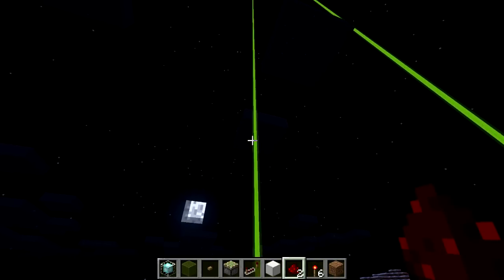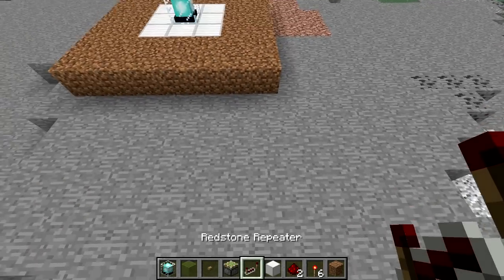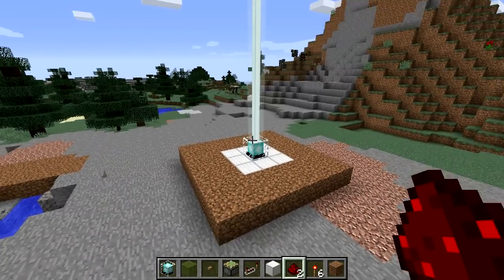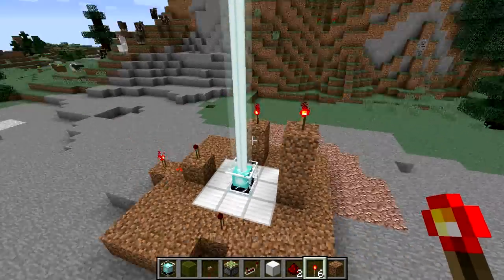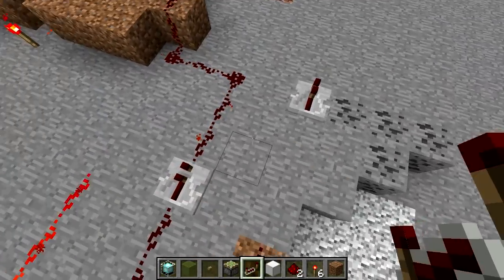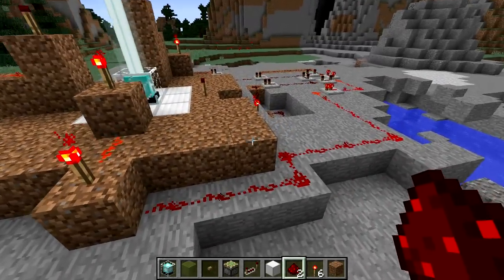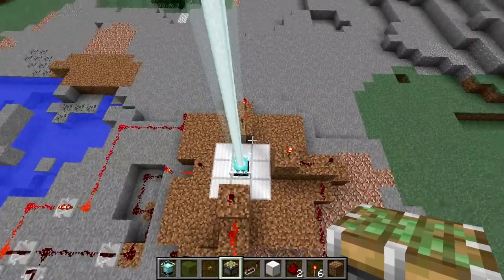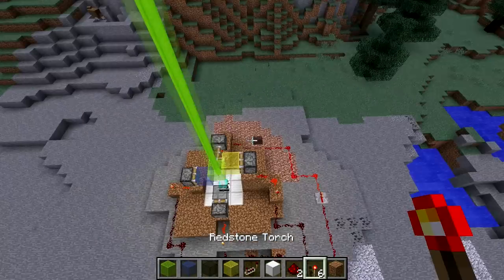How To Make Automatic Colour Changing Beacon - Redstone Tutorial Flashing Multicoloured Beacons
This is a really basic redstone tutorial showing you how to create a beacon beam that flashing 4 different colours.

This videos was made in Minecraft 1.8pre-1.
The 1.8 Minecraft Pre-release.

                  ►►►►►►►►►►►►►►►►►►►►►►►►►►►►►►►►►► On this channel you will find loads of different Minecraft related video's. I make general Minecraft video's, Minecraft tutorials and also videos on the Snapshots that get released or updated every week. I have made video's on the Beacon Block, How to make Firework's and even how to use Armor Stands just to name some. If you love to play Minecraft and love to learn new things about the game then this is the channel for you.  I am starting to roll out Mineplex server video's as it is a great server and has lots of Minecraft mini-games to play.